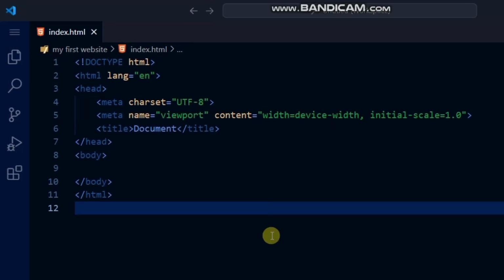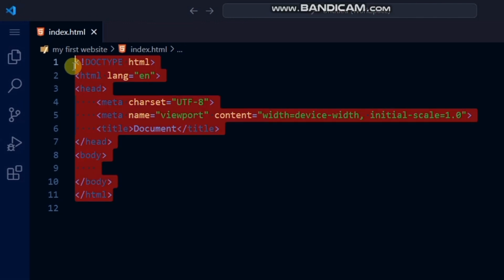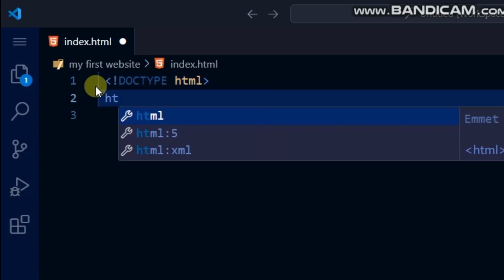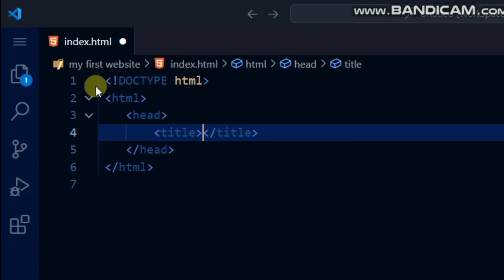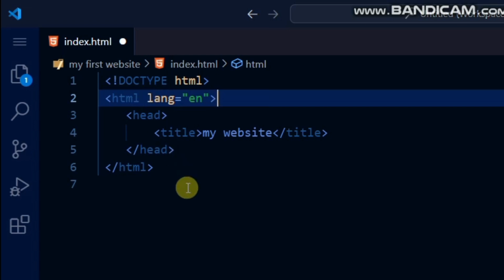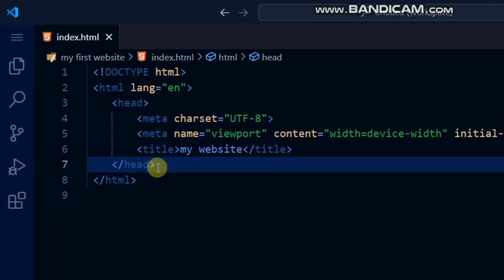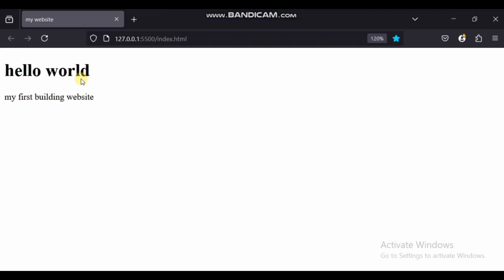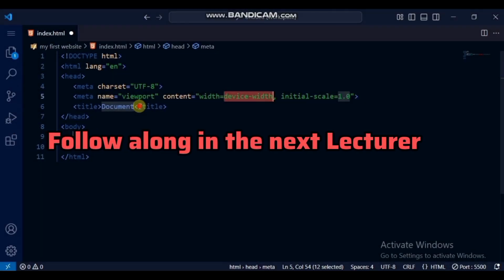Learn HTML & CSS Step-by-Step: From Beginner to Professional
In this lesson, you will learn the importance of semantic HTML and how it improves both accessibility and search engine optimization SEO. You’ll explore key semantic tags such as header, nav,main, section, and footer, and understand how to structure your content meaningfully. By the end of this lesson, you will be able to create web pages that are not only visually organized but also accessible to all users, including those using assistive technologies, while following best practices for modern web